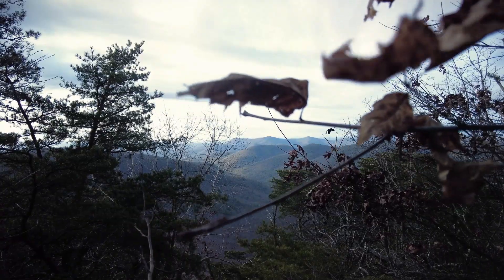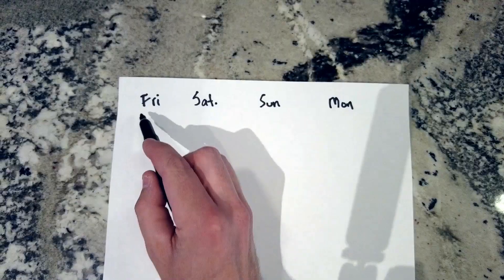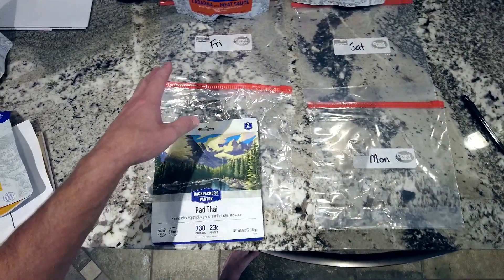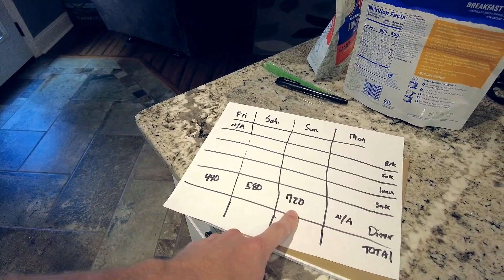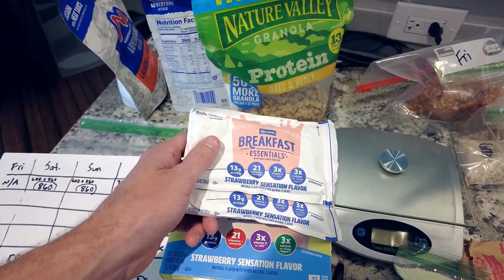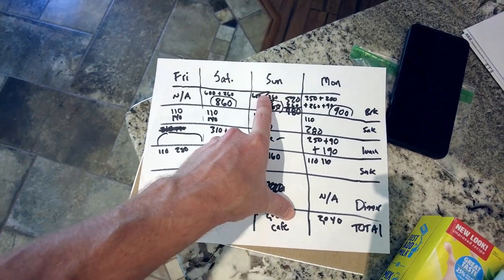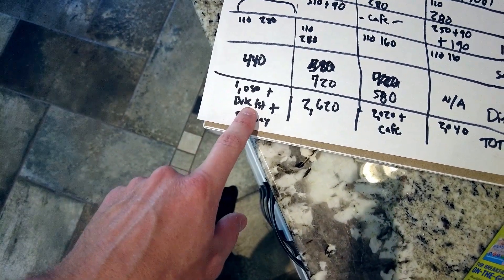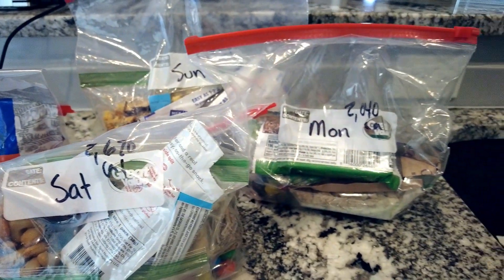Backing Meal Preparation for the Benton MacKaye Trail (BMT)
Preparing meals for a 4 day hike of the Georgia section of the Benton MacKaye Trail (BMT)

A few helpful resources:
- Great for determining how many calories are in a food

Resting Metabolic Rate
I used a Dexafit to determine my caloric needs, however, you can estimate your RMR using a formula found

TIMESTAMPS
00:00 Backpacking Meal Preparation
00:44 Resting Metabolic Rate (RMR) - Calories
01:55 Laying out a schedule
02:14 Dinner/Freeze dried meals
02:44 How I repackage food
05:05 Making my own breakfast
06:45 What type of snacks I like
07:43 Making changes is okay!
10:12 The "final" numbers & closing thoughts